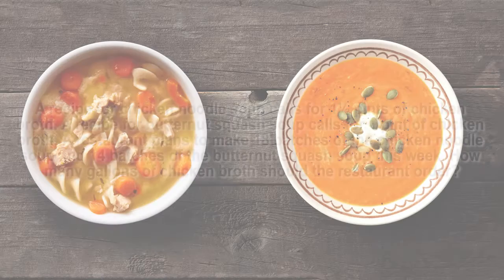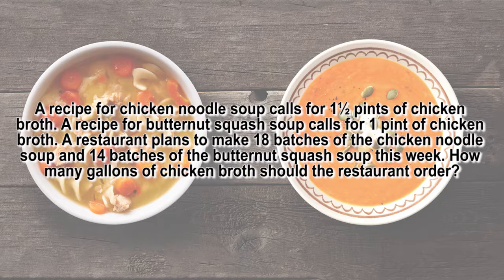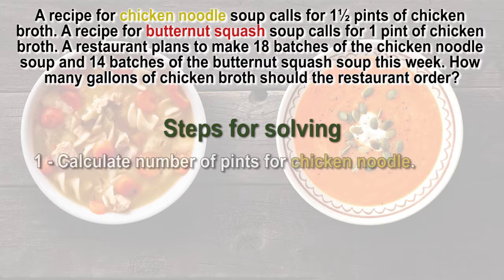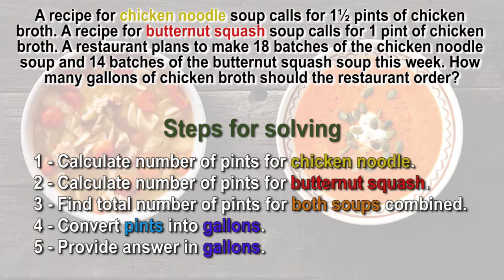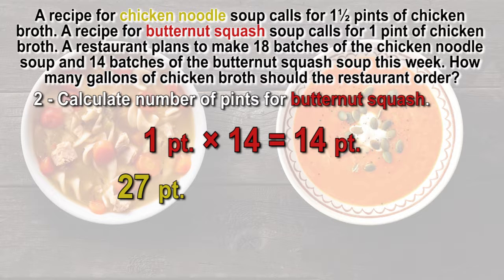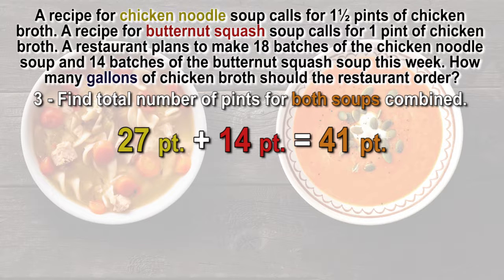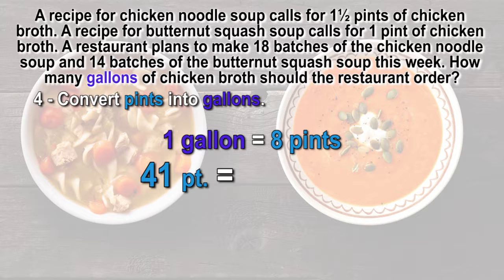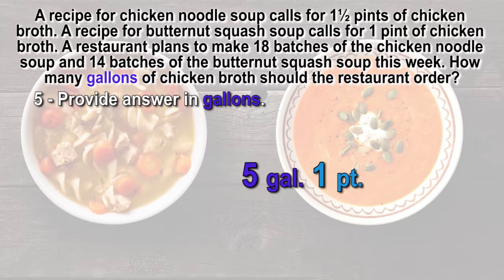8.05 - Solving with Conversions